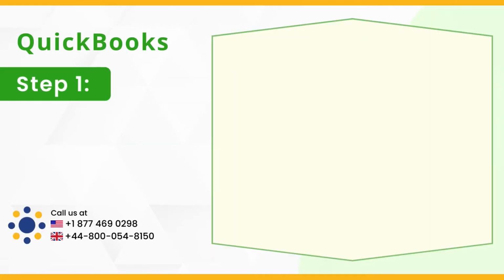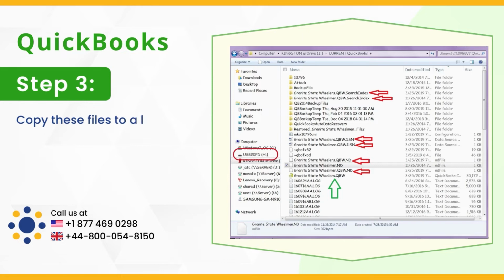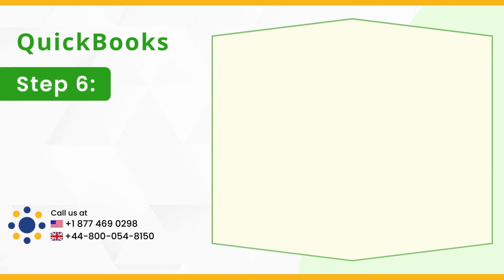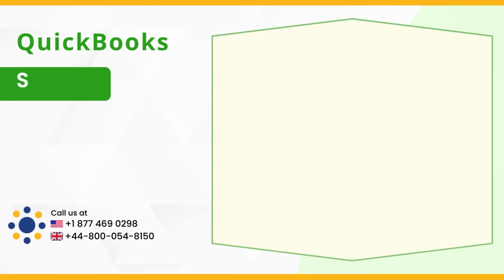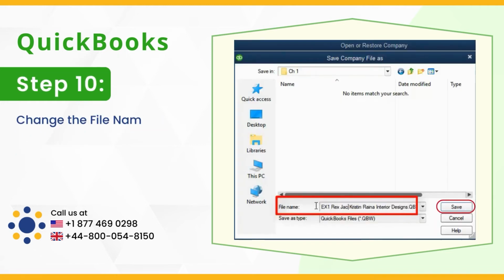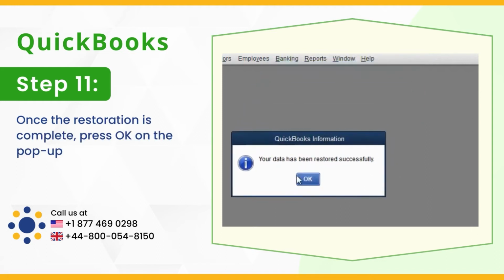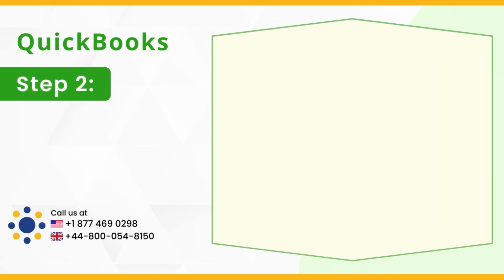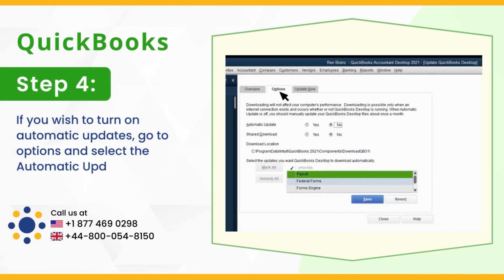How to Fix QuickBooks Error 6000 80? | MWJ Consultancy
Overview of QuickBooks error 6000 80

The user often encounter this error while working with the company file. This error is generally associated with the company file and pops up on the screen with an error message.

Causes Of QuickBooks error 6000 80

QuickBooks error 6000 80 can cause due to many reasons:

Corruption in QuickBooks data file
Internet speed is slow
Internet is not working properly
Installation of QuickBooks is corrupted
Any case of damage in files

Tired of dealing with the error 6000 80 in QuickBooks? We've all the solutions and are here to assist you with the best! Whether you are a beginner or an experienced user, this comprehensive troubleshooting video helps you to fix QuickBooks error 6000 80 with three quick solutions.

Solutions covered:

Solution 1- Run QuickBooks tool hub (00:00:05 - 00:00:49)
Solution 2- Copy QB files to a local drive (00:00:50 - 00:02:26)
Solution 3- Update QuickBooks to the latest release (00:02:27 - 00:03:17)
Watch the video until the end to resolve the error 6000 80 in QuickBooks.

Tried all the solutions, but the QuickBooks error still persists. Connect with our certified accounting experts. Our professionals are available 24/7 to solve your QuickBooks error.

Still you have issues using QuickBooks accounting software or still your QuickBooks Error 1618 problem not resolved? Here's how you can get in touch with us:

We look forward to helping you fix the QuickBooks error 6000 80.